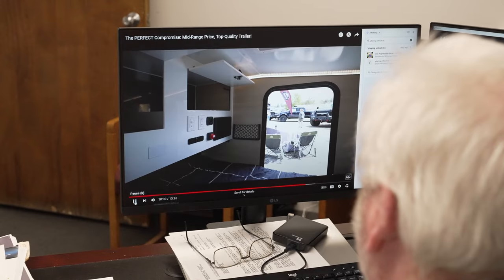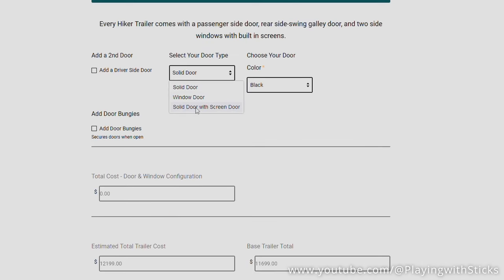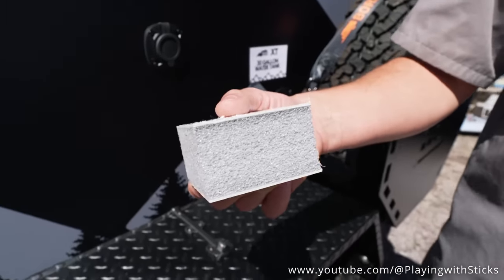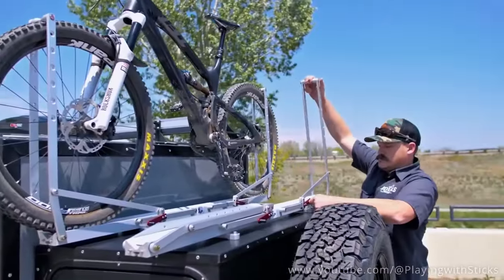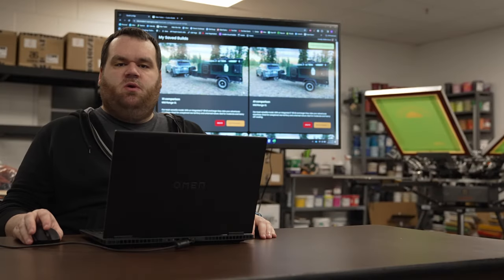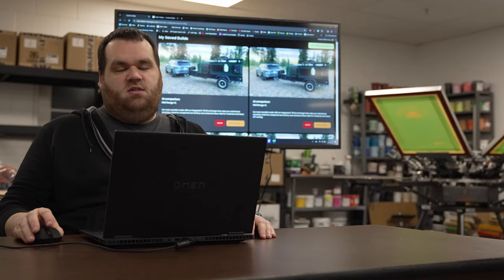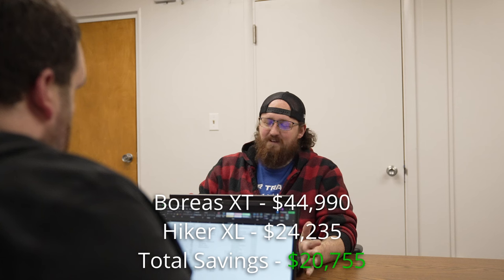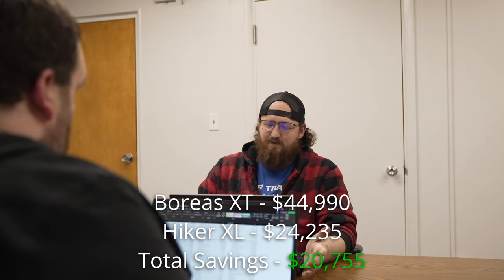Hiker Trailers Side by Side - Eps. 1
Challenge accepted!

Friend of Hiker Trailers @PlayingwithSticks has put out a challenge to compare budget off-road trailer models.  Bob Bosar, President of Hiker Industries, has tasked Robbie and Jordan to crunch the numbers and compare the competition to an equivalent Hiker Trailers build out.

We've launched a brand new, one stop shop online store for all things outdoor